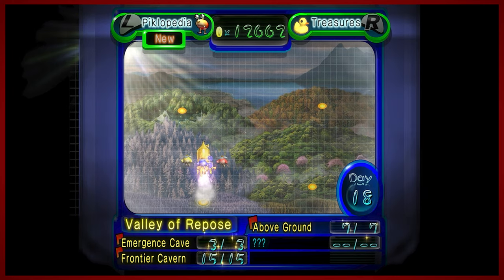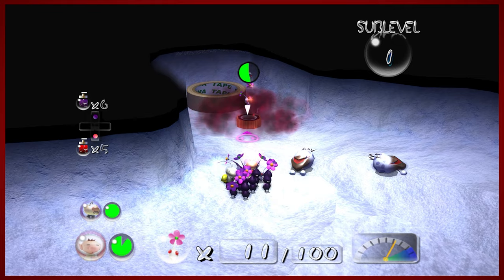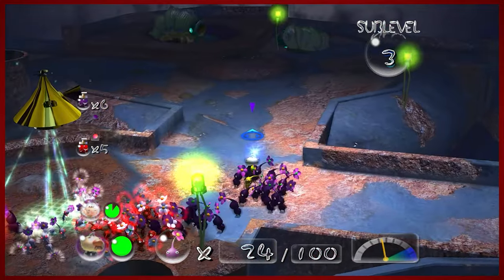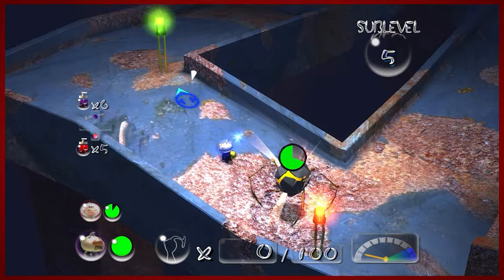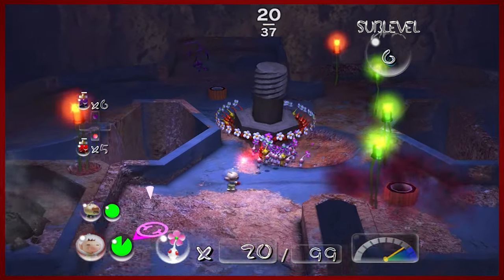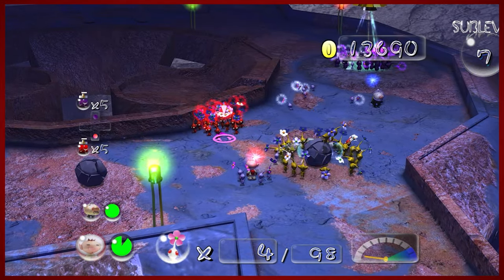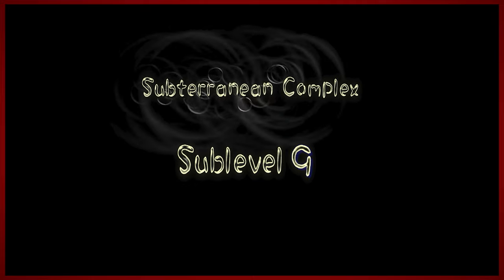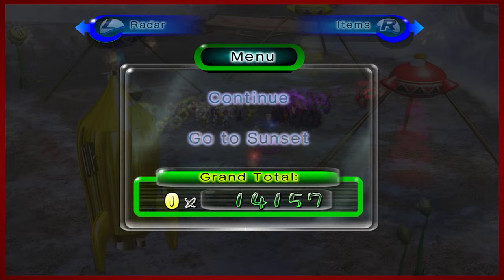Shooty Long Legs | Pikmin 2 - Part 16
Guns don't kill people, but bugs might